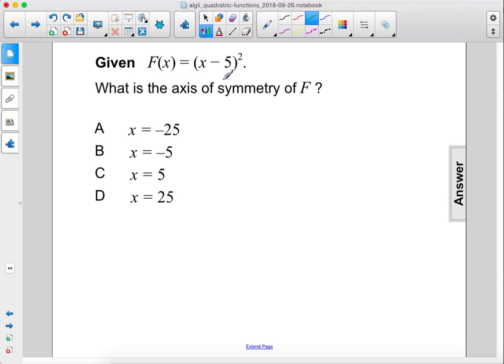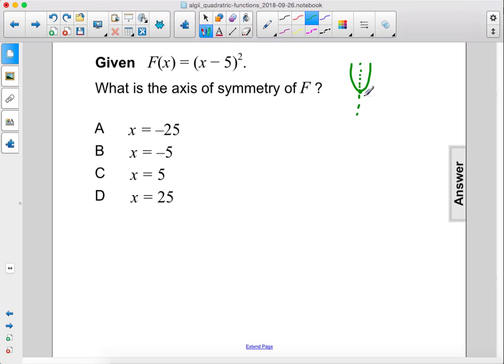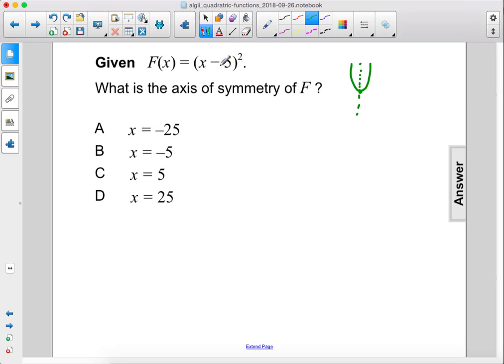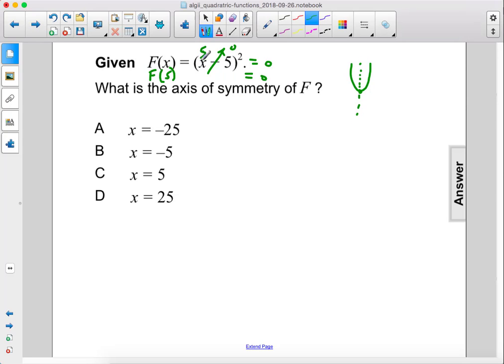Algebra2 Quad Funcs Vertex Form Q29